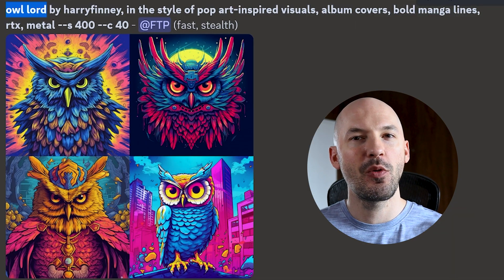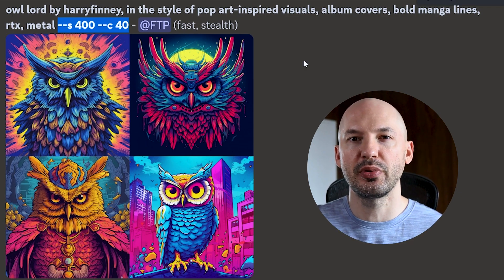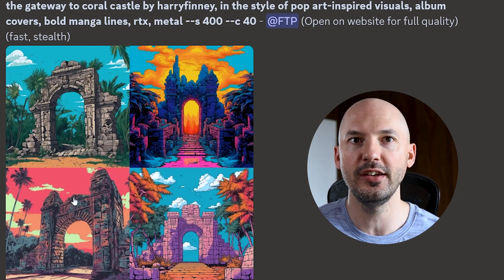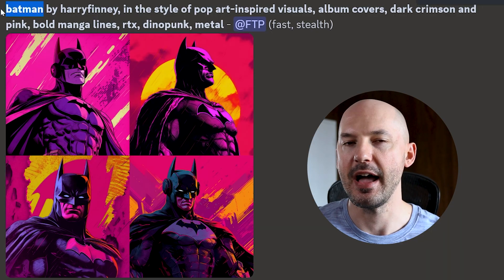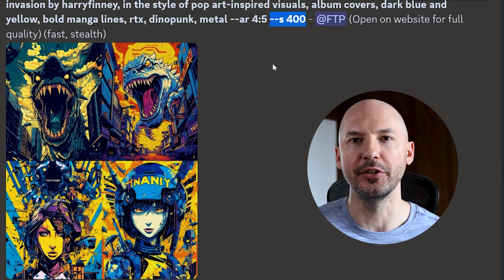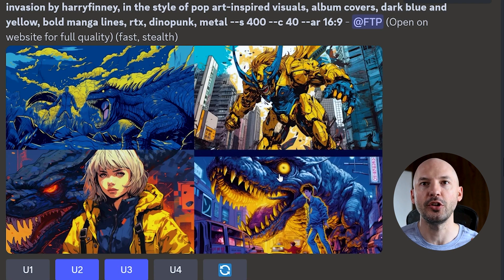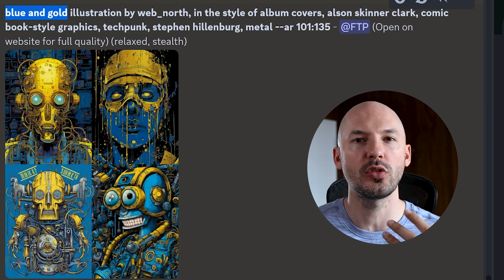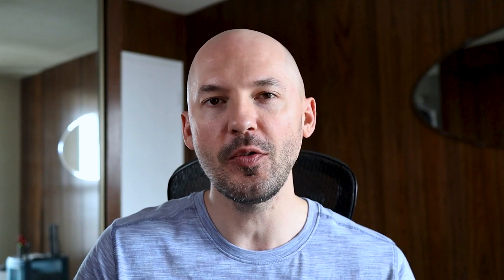I'm Obsessed with this Album Art Prompt | Midjourney Tutorial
This Midjourney Album Art Prompt is so wild, I could stare at these all day... All generations were made in Version 5.1 of Midjourney